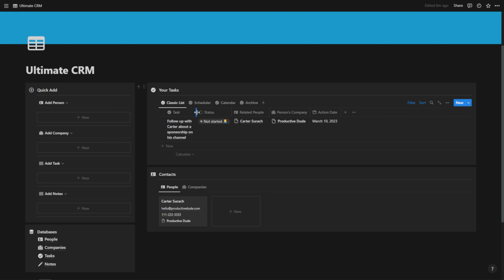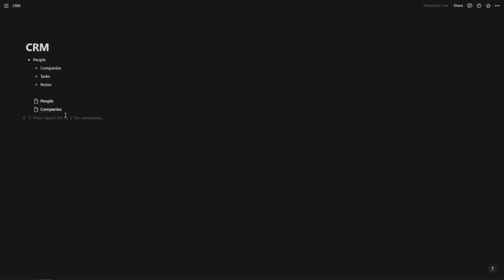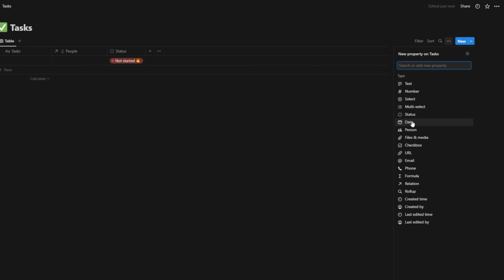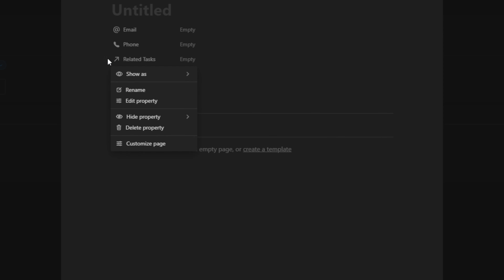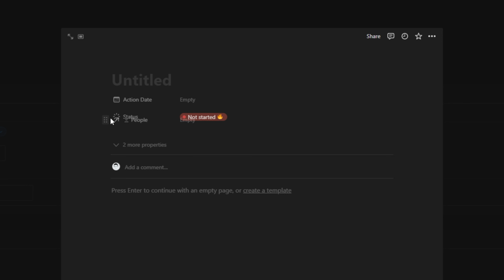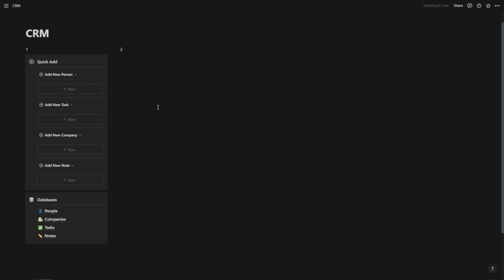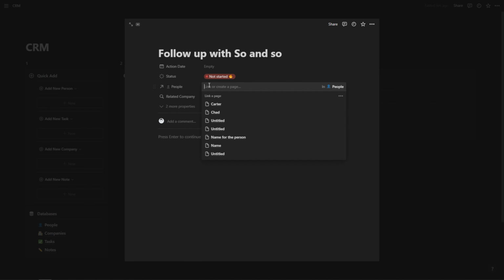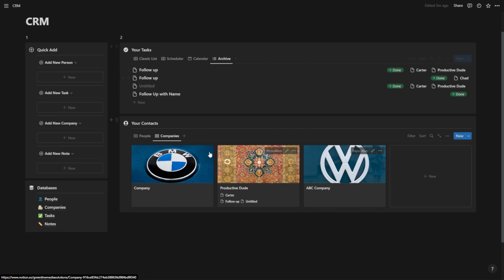Build a CRM in Notion [+ Free Notion Template] ✨💻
In this comprehensive Notion tutorial, you'll learn how to build a powerful and efficient Customer Relationship Management (CRM) system within the Notion app. Discover how to streamline your business processes, improve client management, and increase productivity with our step-by-step guide. Plus, get access to our exclusive FREE Notion CRM template!

If you're a business owner, entrepreneur, or freelancer looking to optimize your client and project management, this video is for you. With our easy-to-follow instructions, you'll quickly learn how to create a fully customized CRM system in Notion that suits your unique needs.

⌚ Chapters:
0:00 - Notion CRM Template Walkthrough
2:56 - Dex: The Best CRM Tool (Sponsor)
4:30 - Creating the Foundational Databases
7:44 - Adding Essential Database Properties
12:47 - Creating the Task Scheduling Formula
14:55 - Building the Homepage
16:20 - Creating Quick Capture for ‘People’
22:47 - Creating Quick Capture for ‘Tasks’
24:50 - Creating Quick Capture for ‘Companies’
26:39 - Creating Quick Capture for ‘Notes’
28:11 - Restructuring the Homepage
29:31 - Building the ‘Your Tasks’ Section
35:13 - Adding the ‘Contacts’ Area
40:12 - Outro